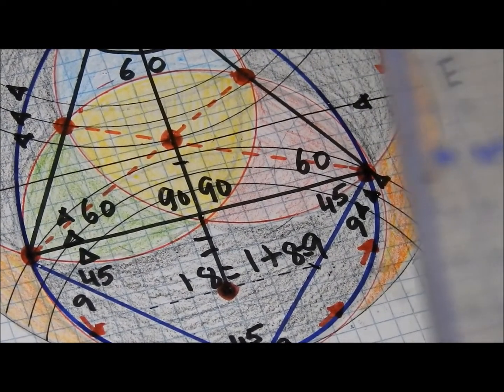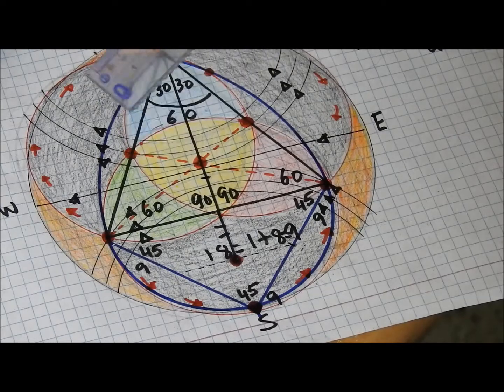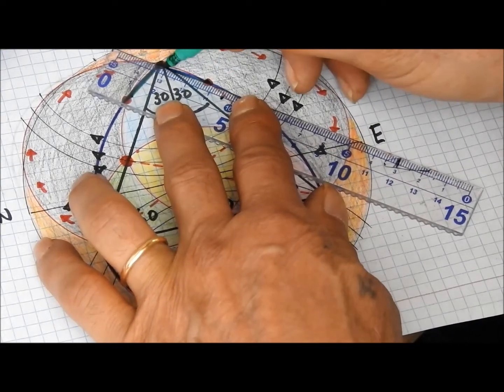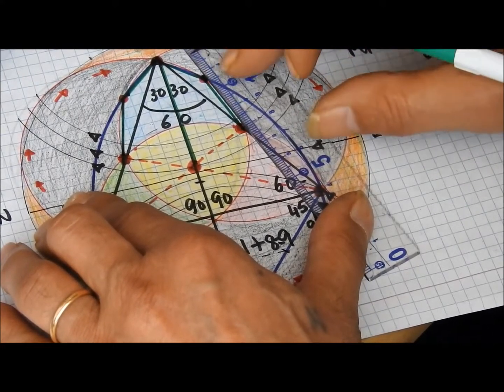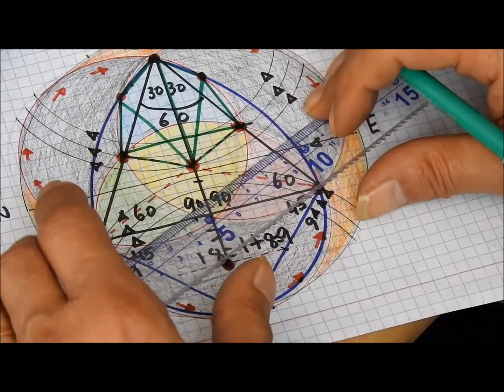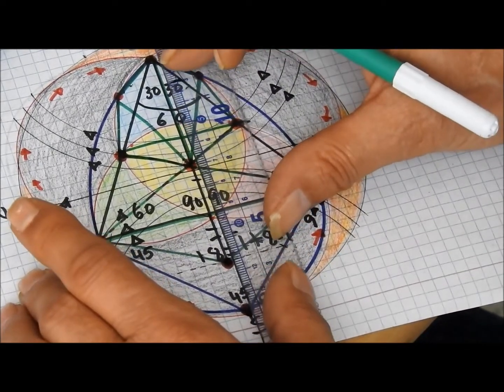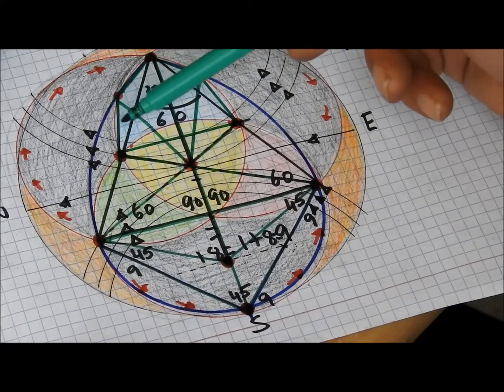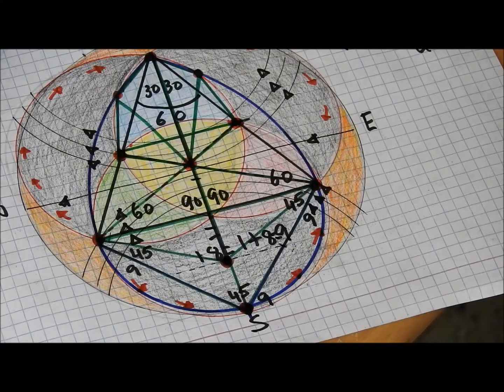From the EGG to the Tree of Life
To understand this evolution of the Tree of life I have drawn here you have to see my 2 previous videos, this is a theory of many researching of the FLAT EARTH from Mythology ancient History thats been hiddem from all of us.

Thanks to all my friends xpecially Matt Jerome, Michael Davis UNO, Dave Marsjh, Paul Spaude, Mahyar Shams and many more that share their research and nowledge